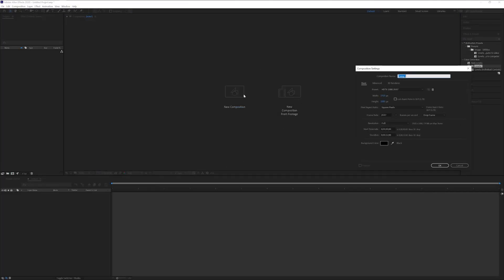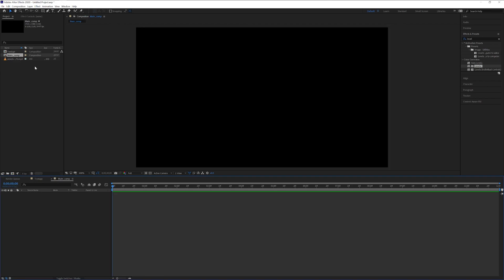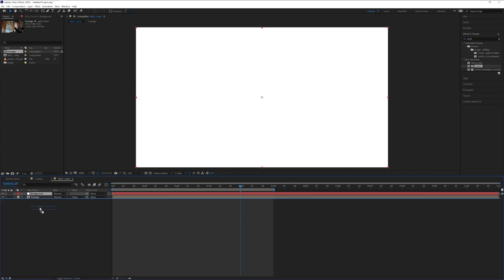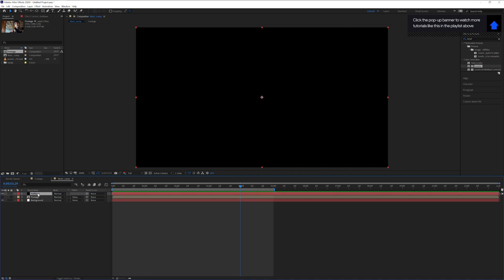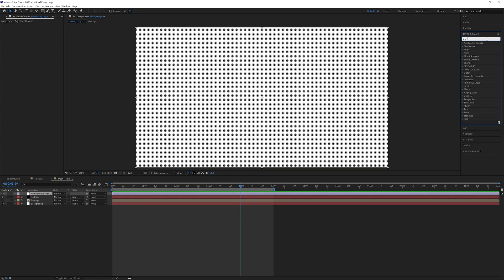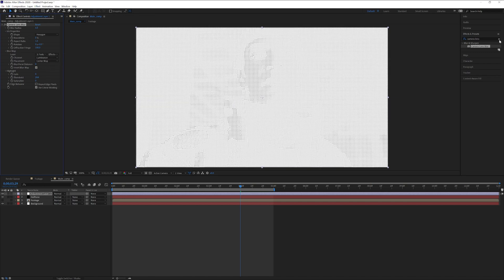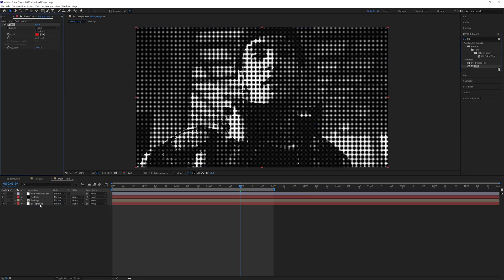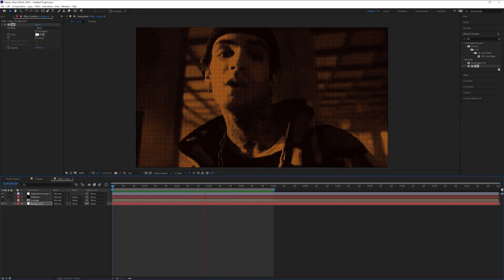Halftone Print Effect in After Effects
The halftone effect is an optical illusion created by the use of halftone printing techniques. It is the visual effect produced by the arrangement of differently sized and spaced dots in an image. The halftone effect can be used to create the illusion of shades of gray or a range of colors in an image, even if the original image only contains black and white pixels. The halftone effect is achieved by carefully controlling the size and spacing of the dots in the printed image, as well as the screen angle and frequency used in the printing process.

0:00 Intro
0:10 Create comp
0:15 Add footage
0:20 Create comp
0:29 Create solid
0:40 Add dotted pattern
1:00 Create halftone effect
1:28 Change color
1:48 Outro